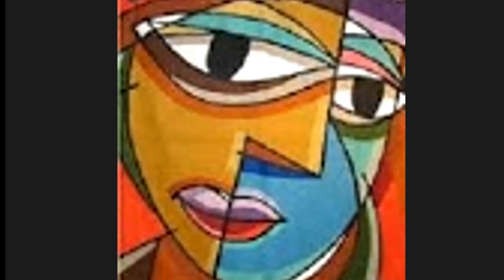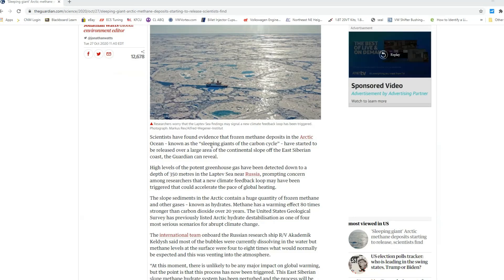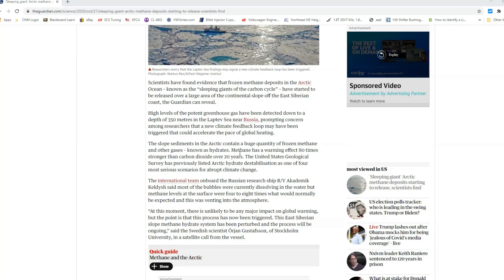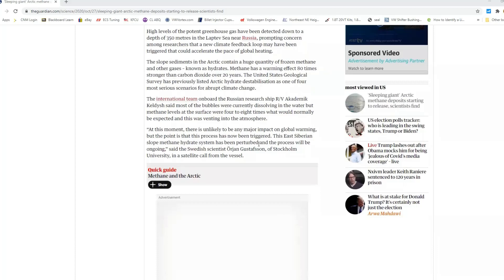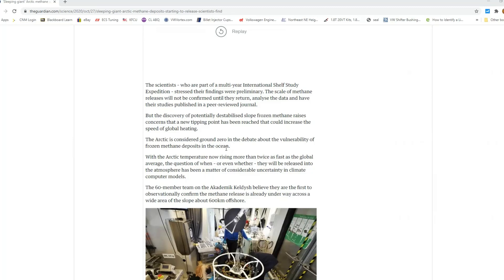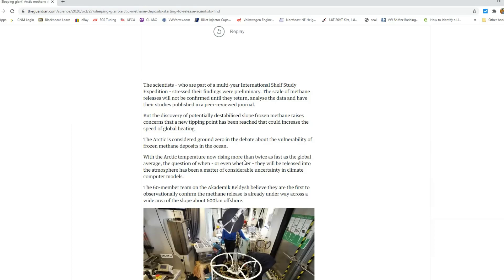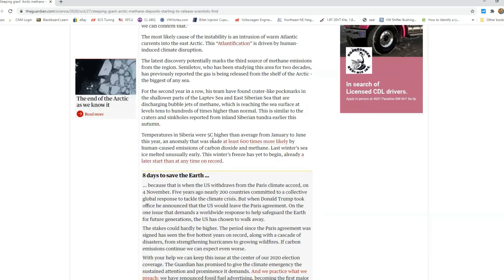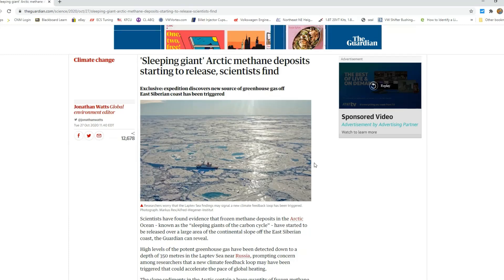Methane Monster Unleashed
What are some solutions?!